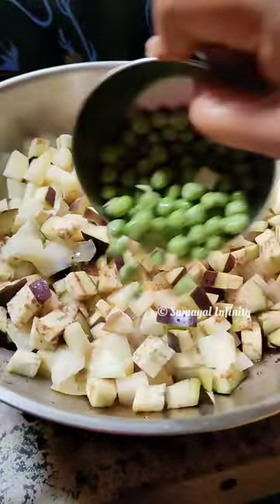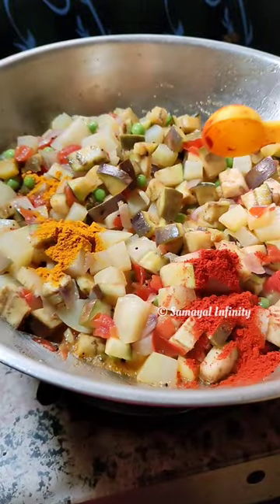Urvashi style Brinjal potato peas curry ready 👌Make it simple